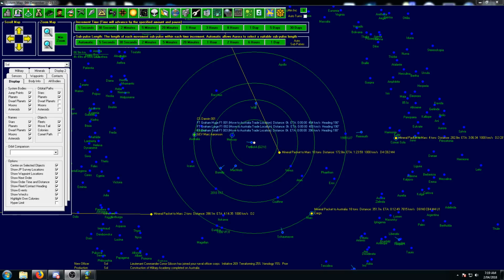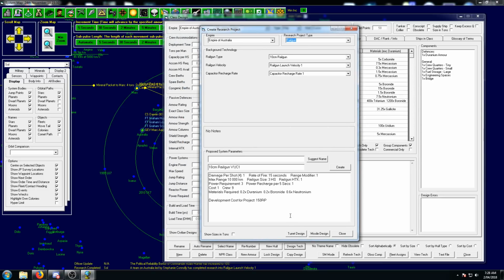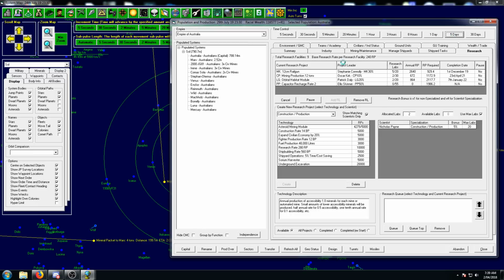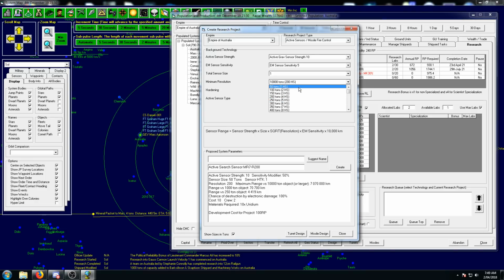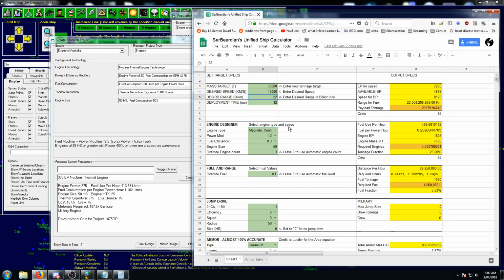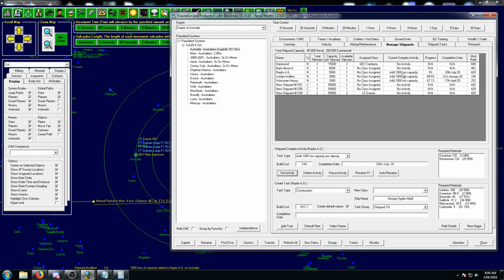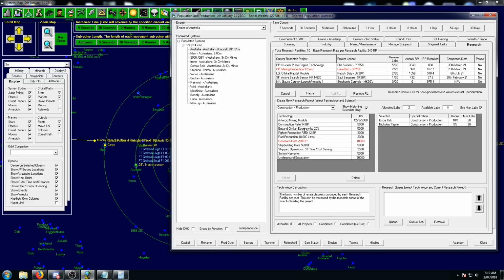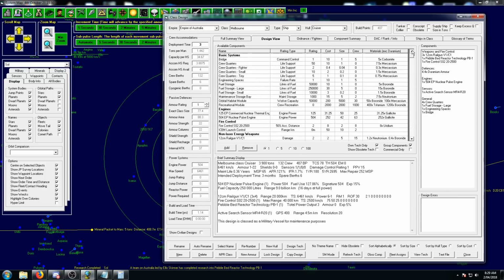Aurora 4X (VB6) Ep12 - Designing a Gunship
CORRECTION: Guns with 10,000km range CAN fire on targets they are on top of, but you need to be last in the initiative and/or the target needs to be stationary. I still prefer the 12cm railgun choice, since PPV is based on total HS of guns.

Part 12 of my remake of my Aurora 4X Tutorial series that started this channel.

This episode covers the basics of gunship construction as we design and assemble our first patrol gunship.